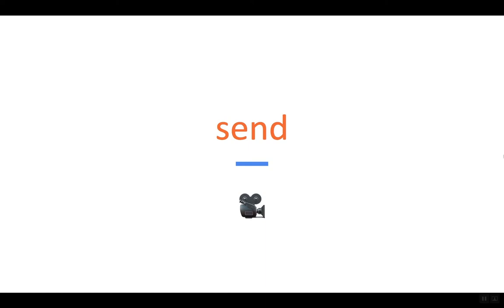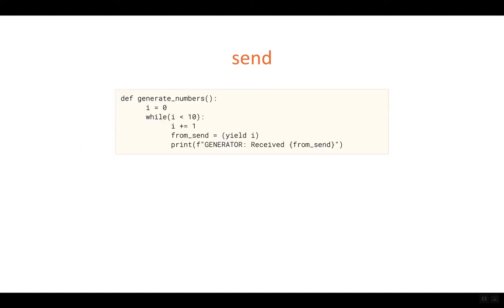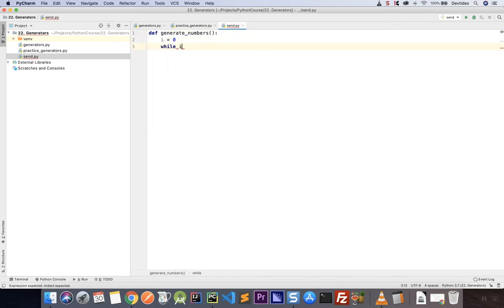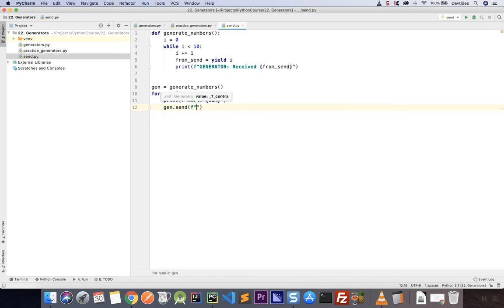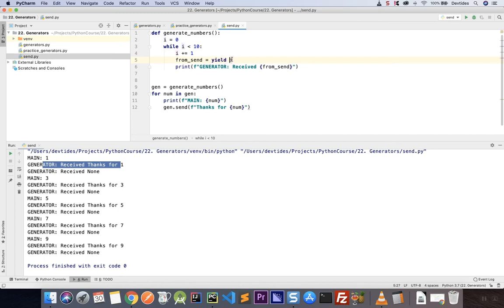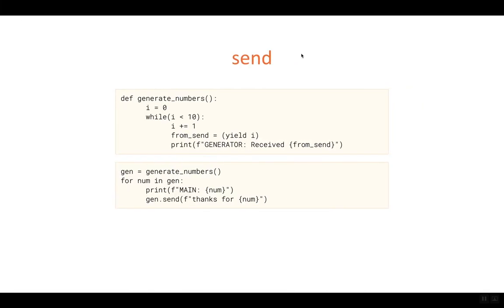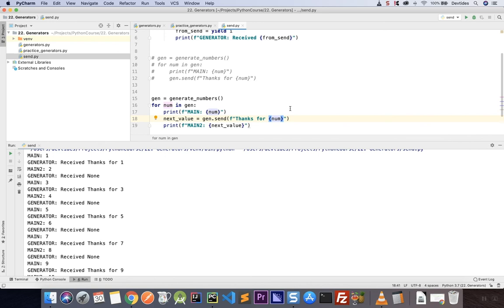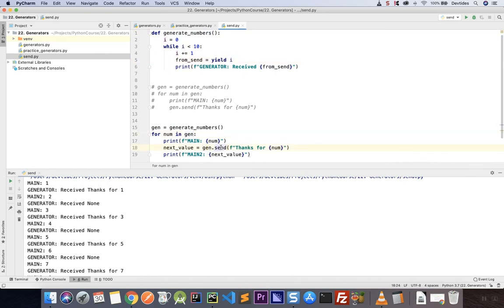Python generators tutorial | send | Part 3 of 6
In this series of videos we talk about Python generator functions.

For promos and freebies join the group

Why they are useful, how and when to use them, error handling etc. Become an expert Python developer by following my mini series tutorials on various aspects of the language.